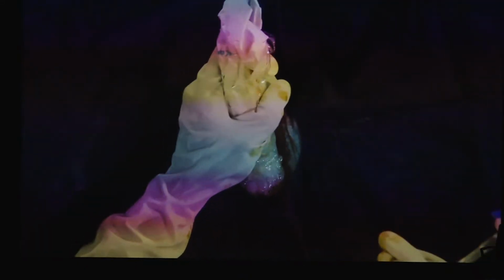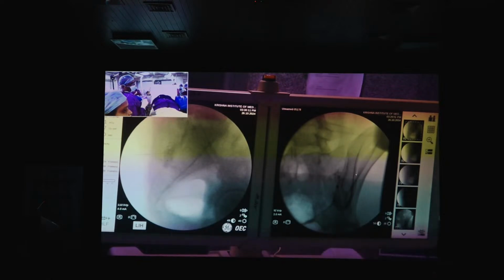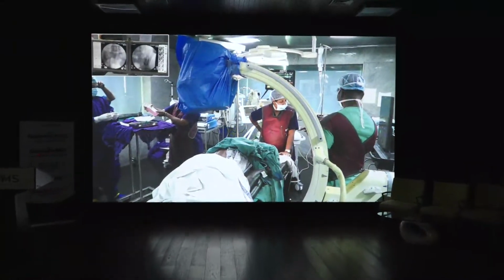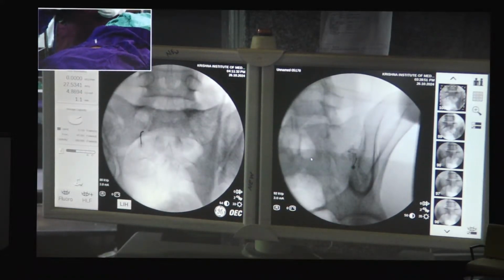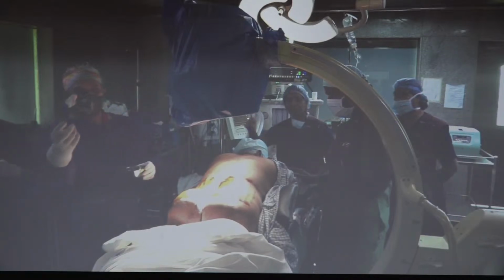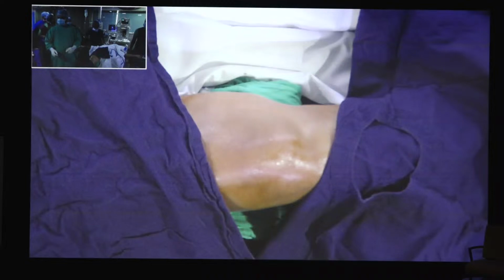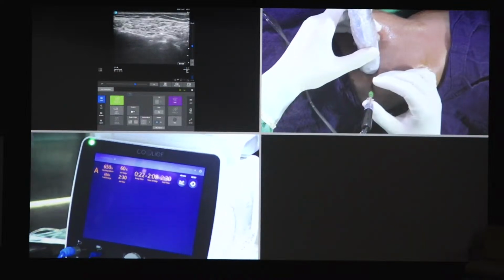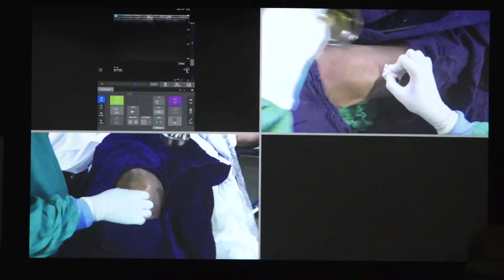Day 2: 6th Telangana Anaesthesia & Pain Workshop | KIMS Hospitals, Secunderabad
Day 2: 6th TELANGANA ANAESTHESIA & PAIN WORKSHOP
A comprehensive workshop on Regional Anaesthesia/Chronic Pain

Date: 25th, 26th & 27th October 2024
Venue: Block 3, 15th Floor (Auditorium), KIMS Hospitals, Secunderabad. (Oct 25th & 26th) Cadaveric Workshop: Osmania Medical College (Oct 27th)

Organizing Secretary:
Dr. Nagalaxmi Patnala,
Consultant Anesthesiologist & Pain Physician,
KIMS Hospitals, Secunderabad.